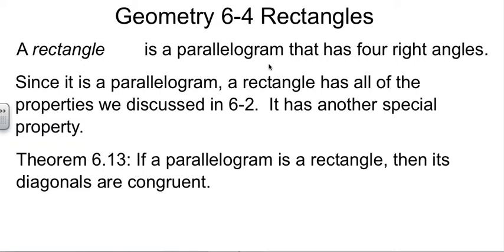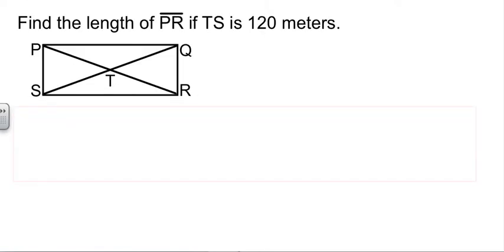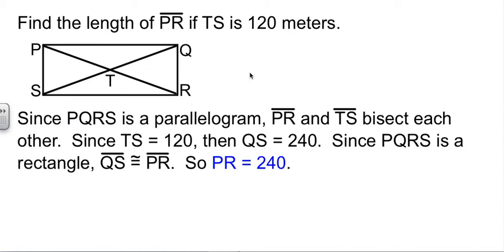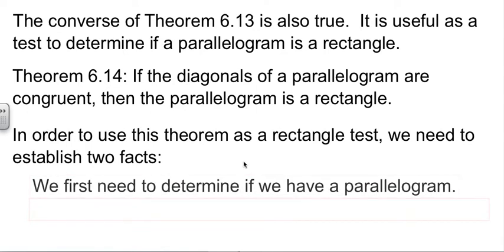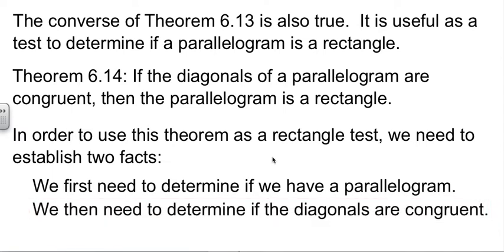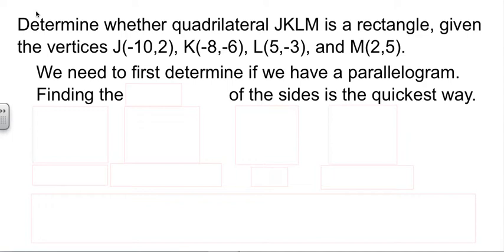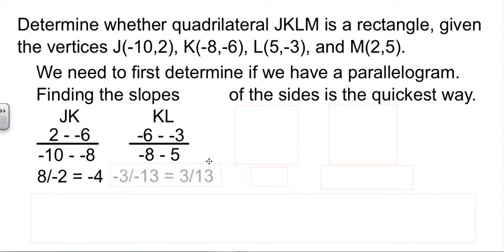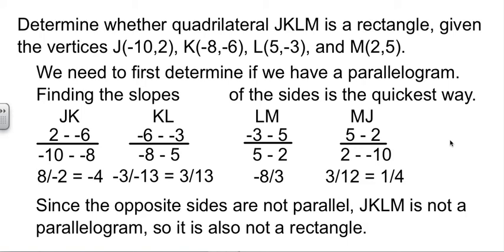Geometry 6-4 Rectangles